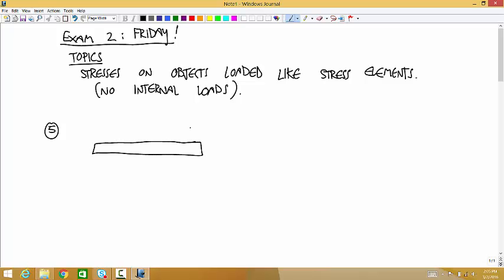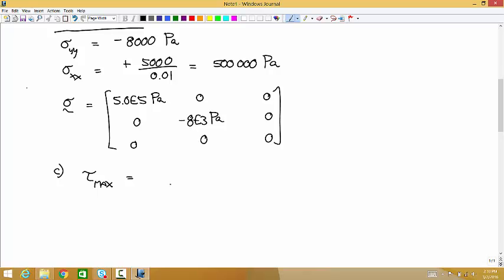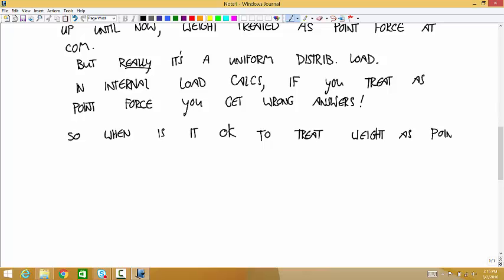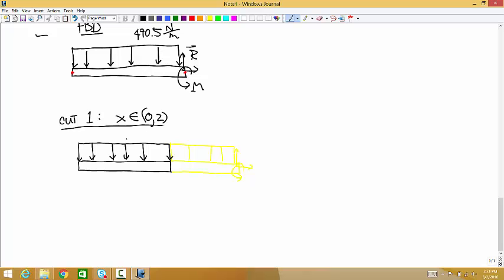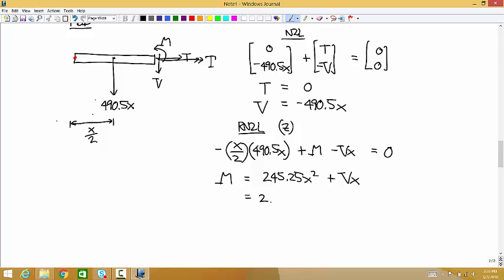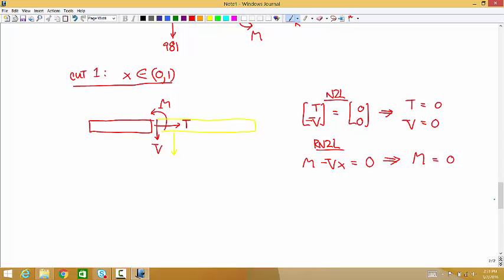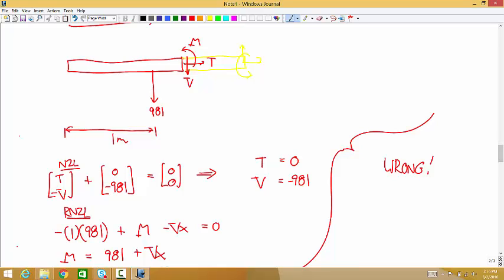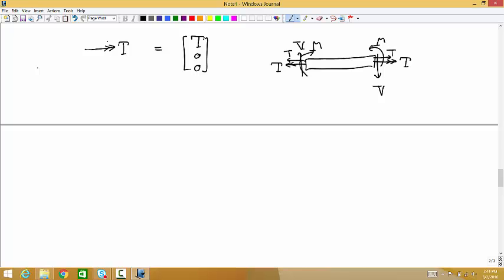Wednesday, 3/2/16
Description